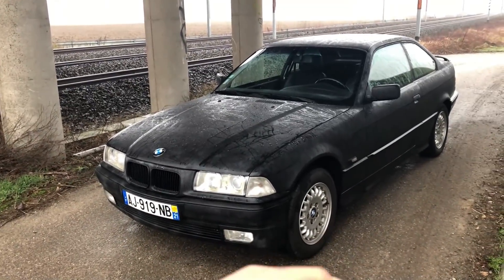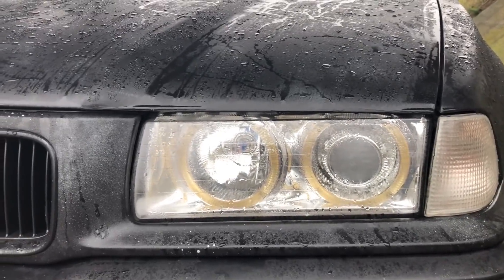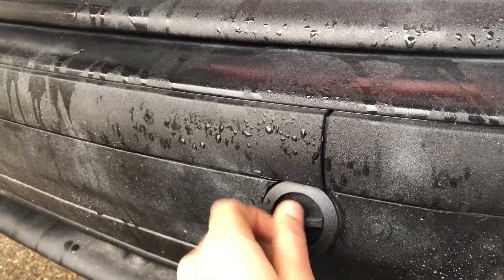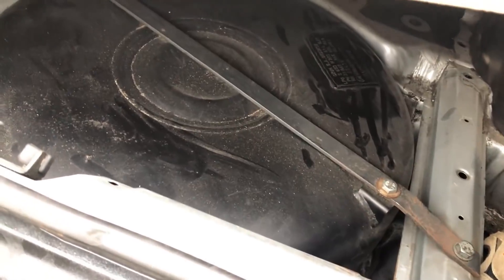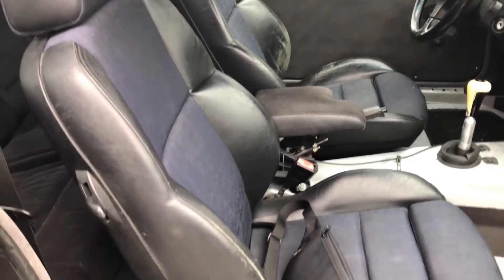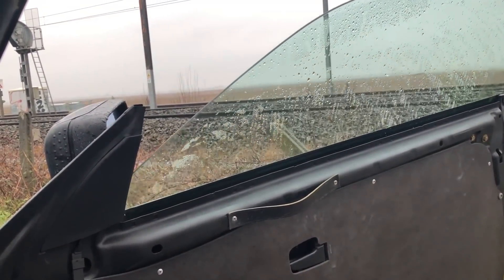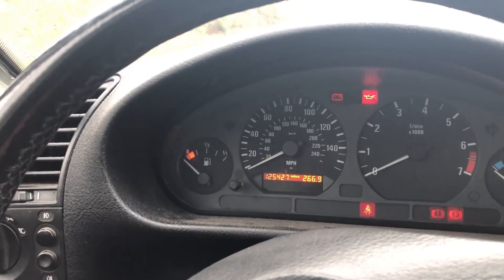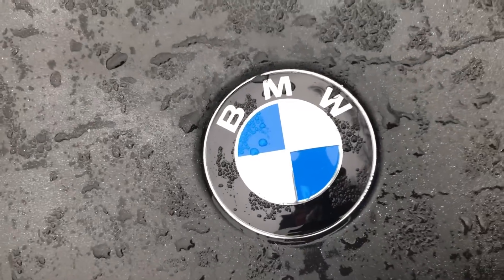J'ACHETE UNE NOUVELLE VOITURE DE DRIFT !!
Hâte de commencer a faire la e36 ca va être énervé !